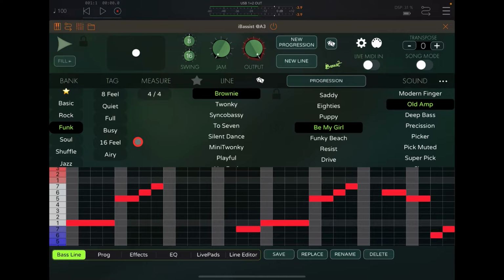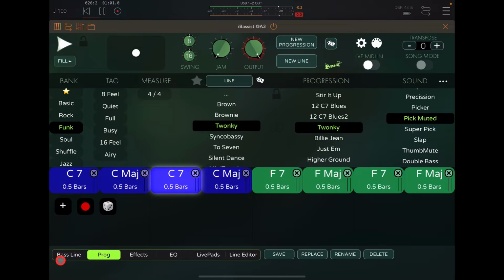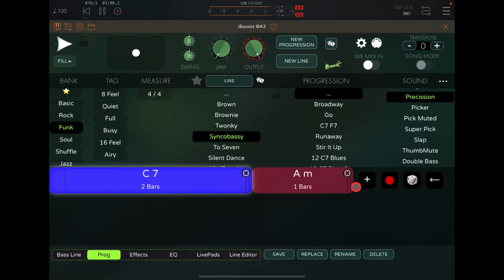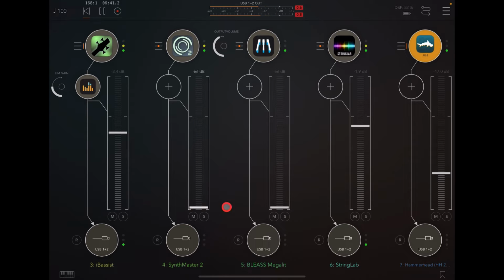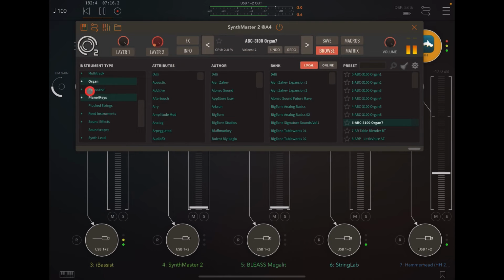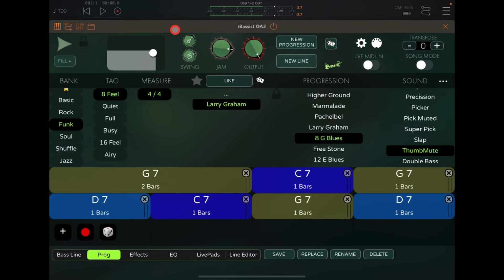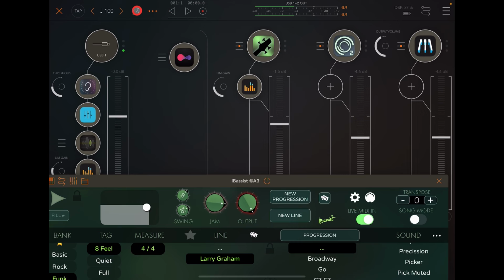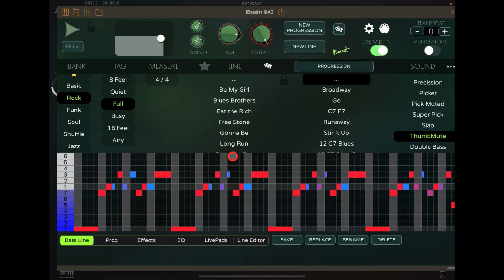iBassist by Lumbeat - Epic New Update - Now AUv3 - Let's Check it Out - iPad Tutorial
You can get iBassist here at the App Store